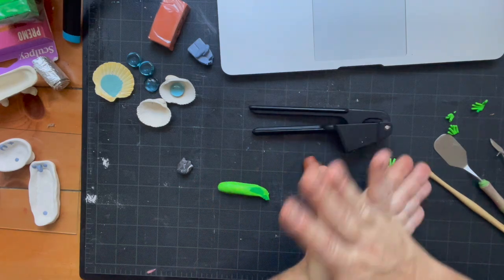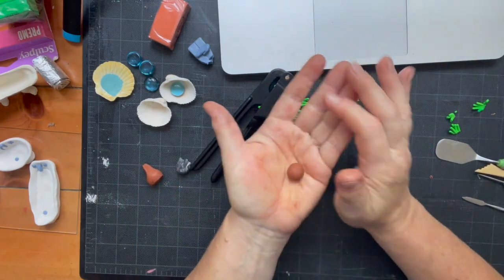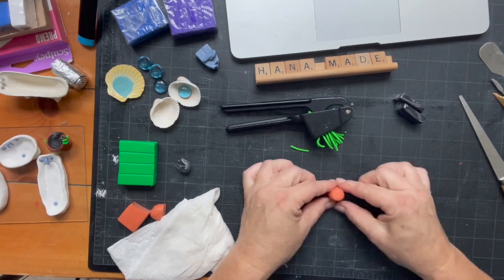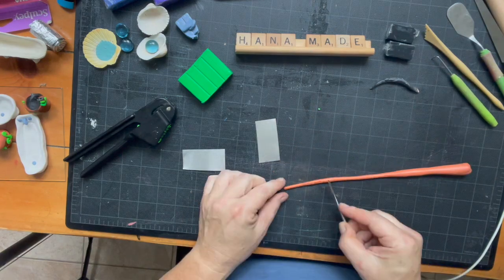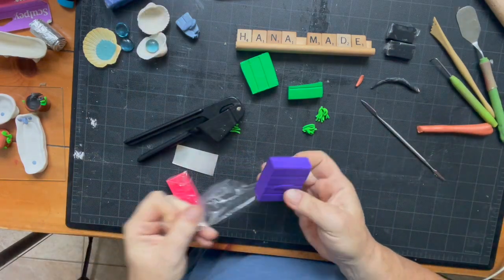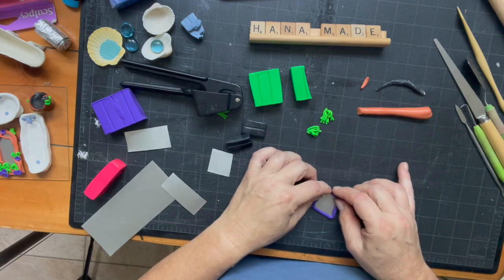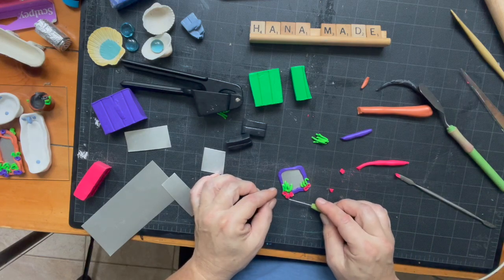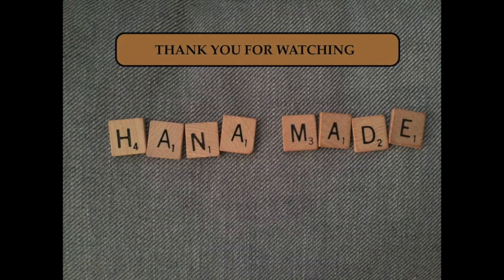Fairy houses - polymer clay creations (plants, mirror etc)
Here are ideas for fairy houses/gardens.
Easy way to make houseplants and mirrors from polymer clay.
I am just sharing a come tips here.